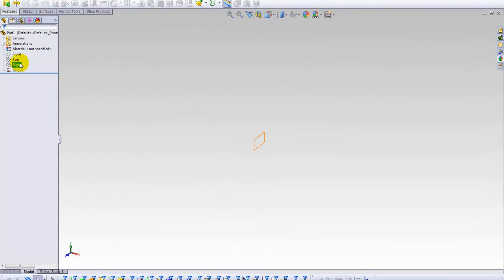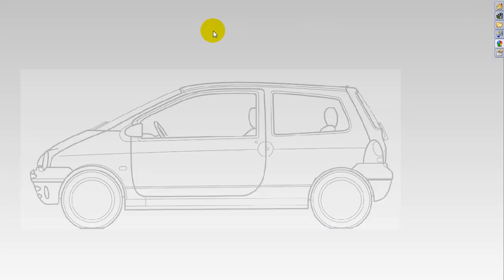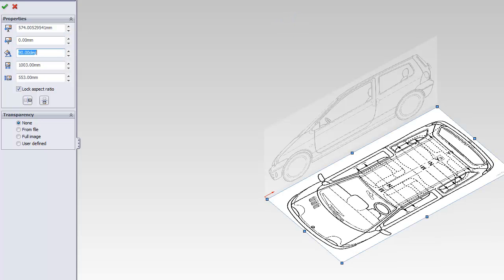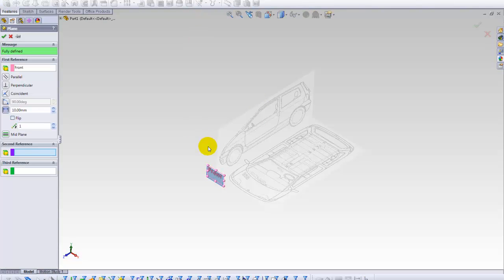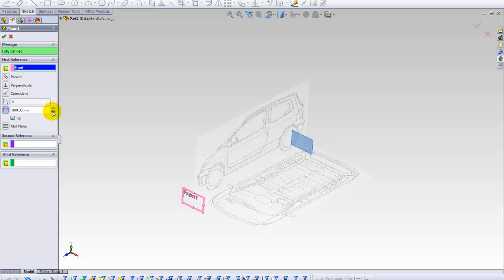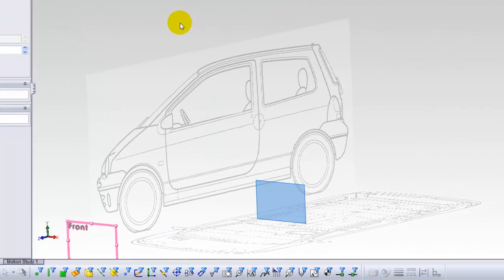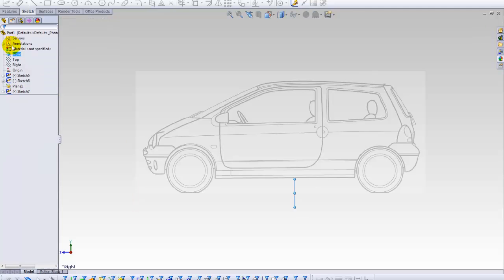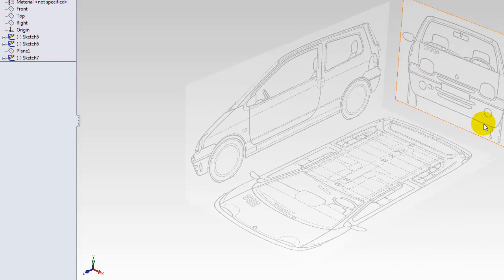SolidWorks Tutorial: Series-03.mp4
Playing with Geometry Series:
This is a series of video tutorials describing, sharing, explaining handy tools, useful short cuts within SolidWorks.
Subject:
Blueprint setup in SolidWorks.